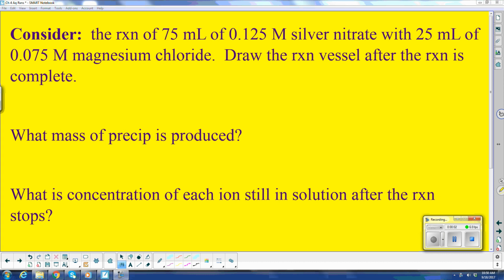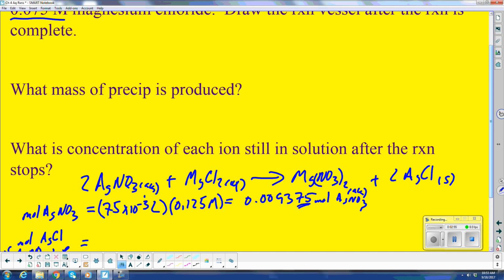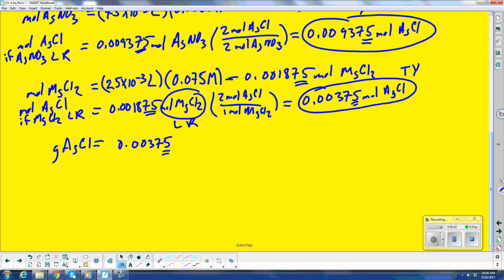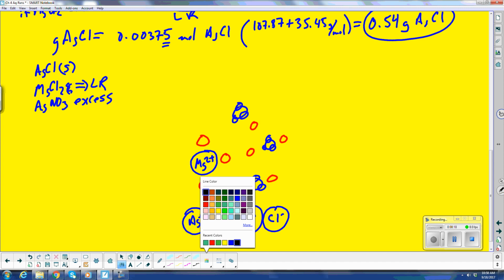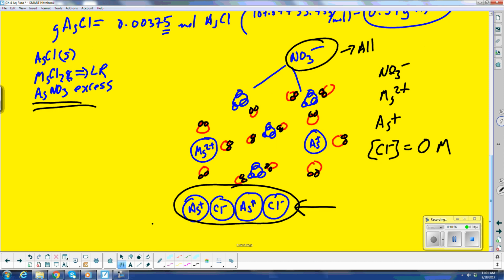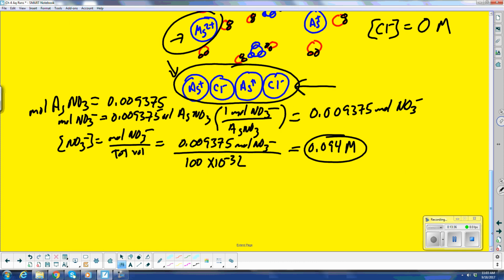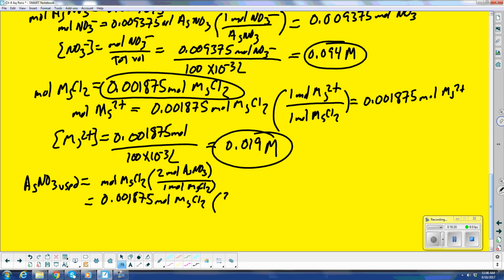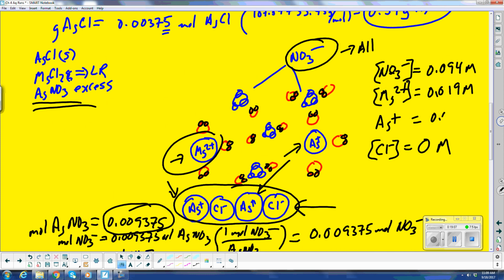AP Chem Lecture: Solution Stoichiometry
Kendal Smith reviews a solution stoichiometry question for AP Chemistry.